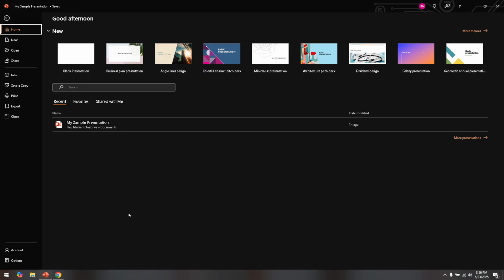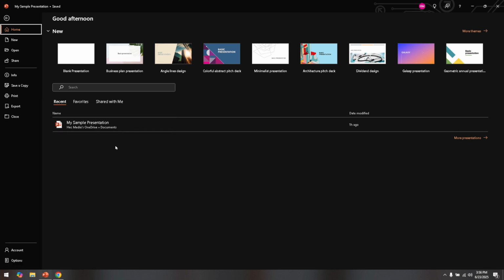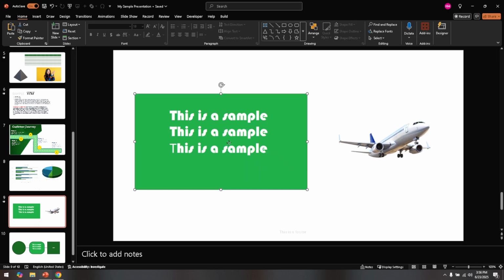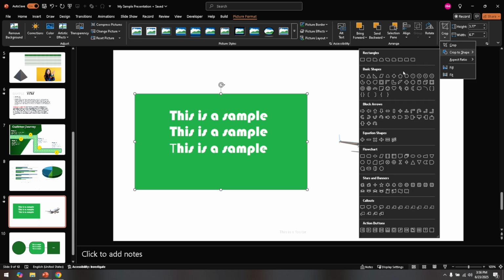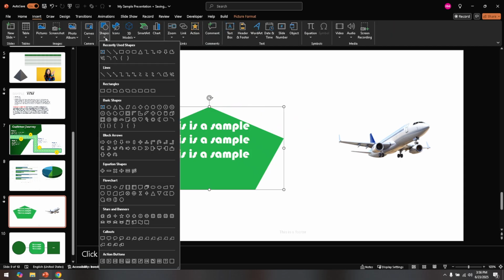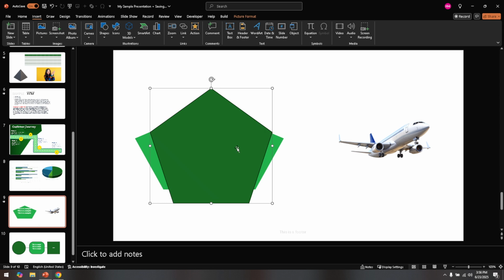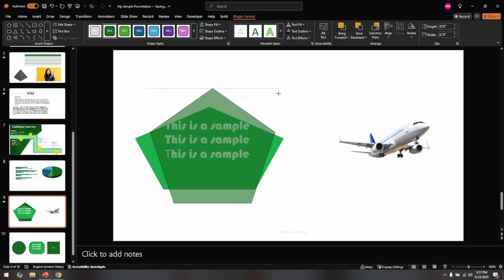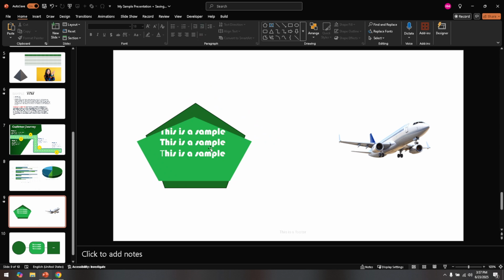How To Use an Overlay in Powerpoint for a More Creative Look [2025 Full Guide]